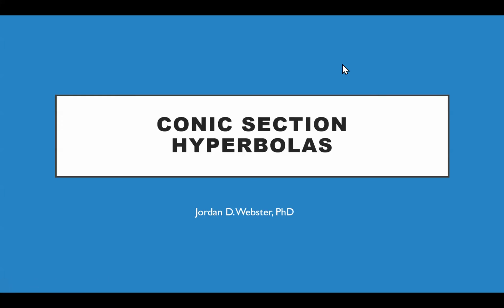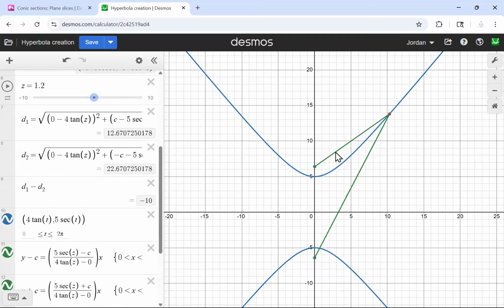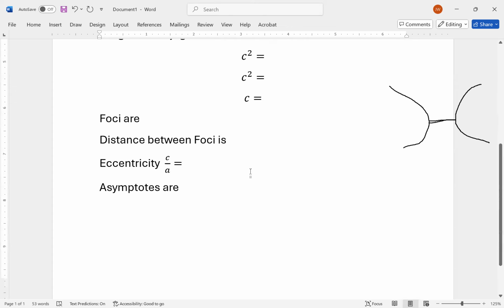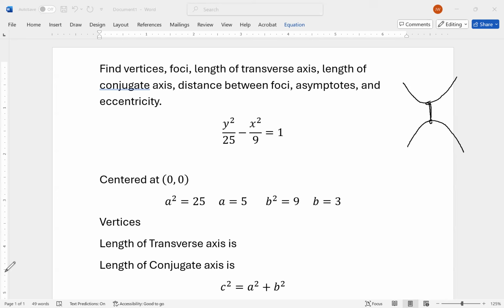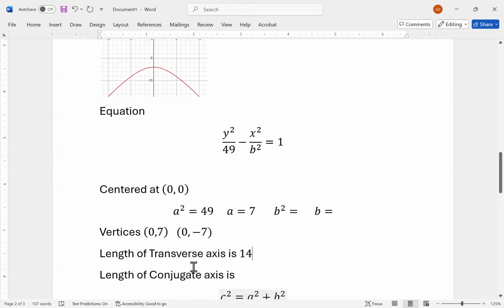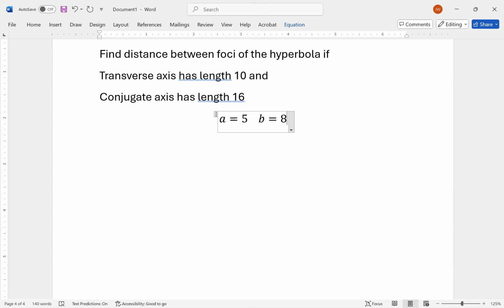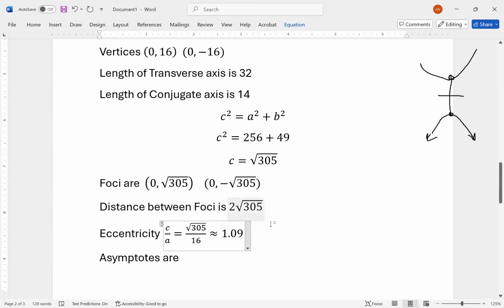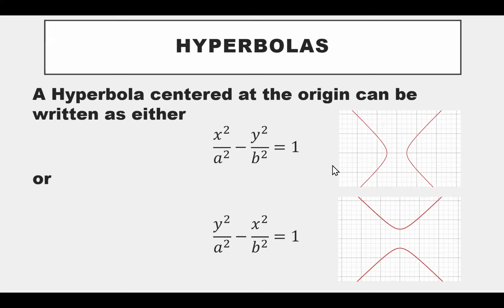Conic Sections - Hyperbolas centered at the origin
This video is on Conic Sections. Specifically we look at the standard equations for hyperbolas centered at the origin. Then we find features of a given hyperbola centered at the origin.

This video is part of a series on conic sections. It is part of a traditional PreCalculus course.